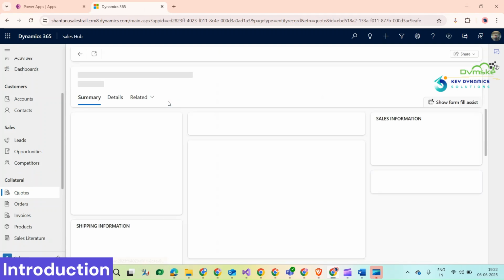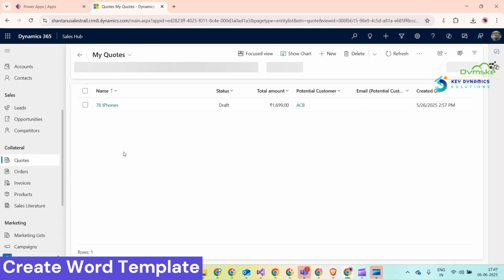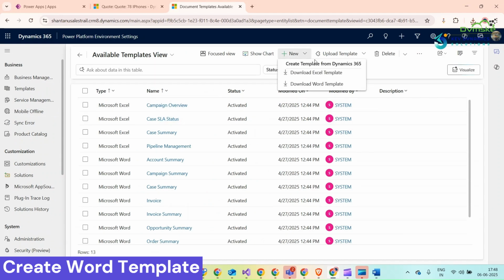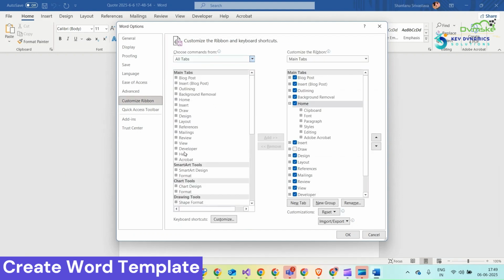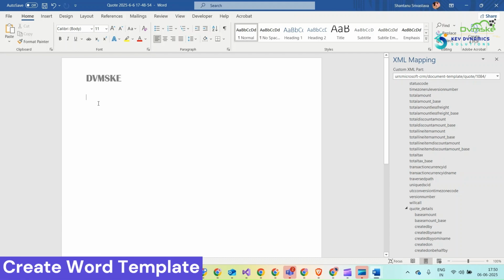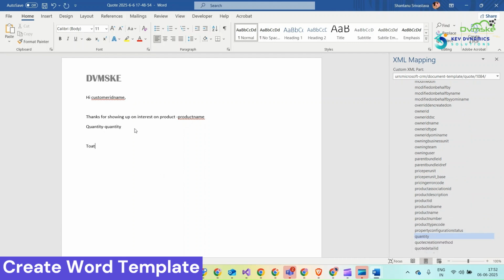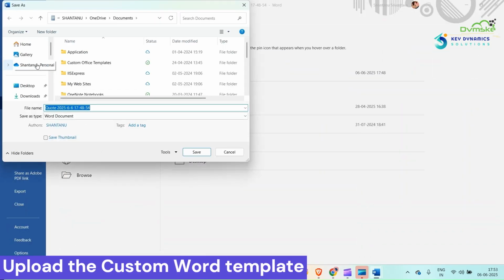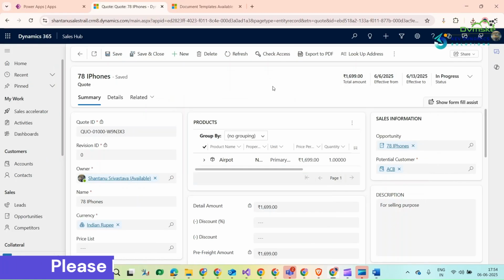How to Create Word Template in D365 CRM/CE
In this video, you'll learn how to create a custom dynamic Word Template in Microsoft Dynamics 365 CE/CRM. We’ll walk through a real use case, design the template step-by-step, and test it in action — all in under 8 minutes!
This is perfect for automating document generation like quotes, offers, invoices, and contracts directly from D365 data.

📌 What’s Covered (Timestamps):
00:00 – Introduction
00:30 – Use Case Demo
01:12 – Word Template Creation
05:52 – Upload Custom Word Template
06:24 – Testing

💡 Key Topics Covered:
 • Create dynamic Word templates
 • Use XML Mapping Pane in MS Word
 • Link CRM fields to Word
 • Automate document generation in D365